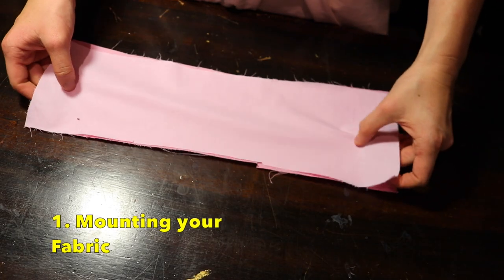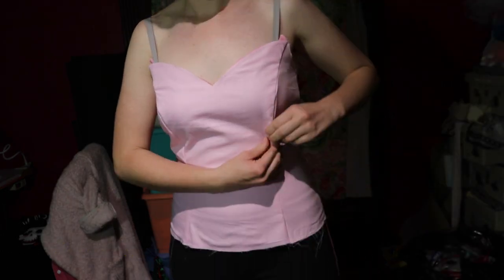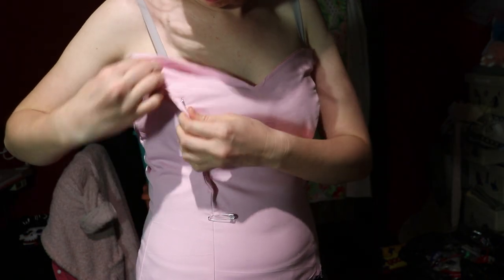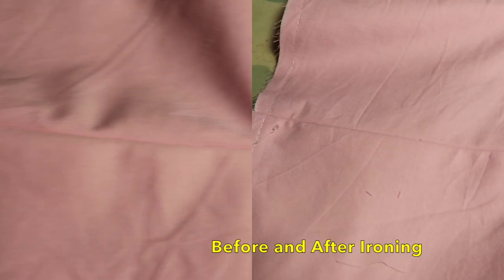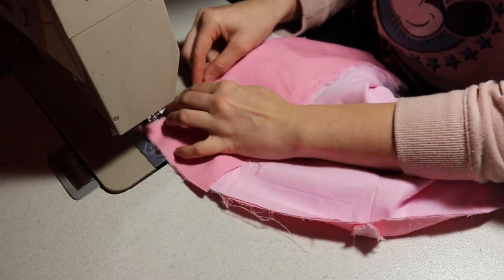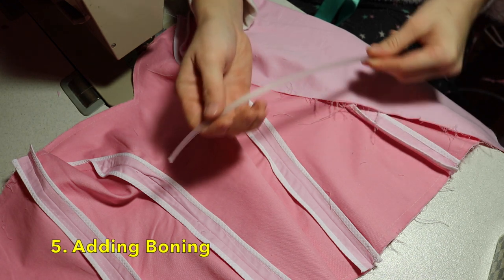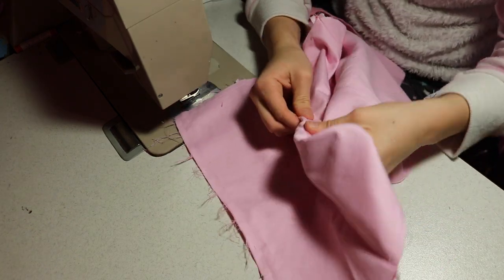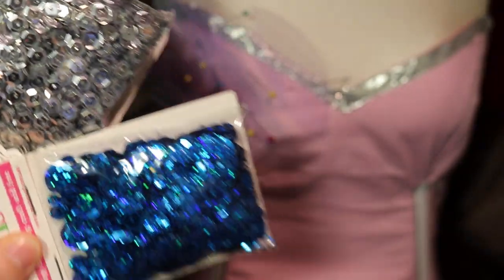6 Tips: To Make Your Fabric Based Cosplay Better!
Hey guys here are some tips I have to make your cosplay look better! I used my Barbie of Swan Lake cosplay to demonstrate this. Hope you guys like it!

I do NOT own Barbie